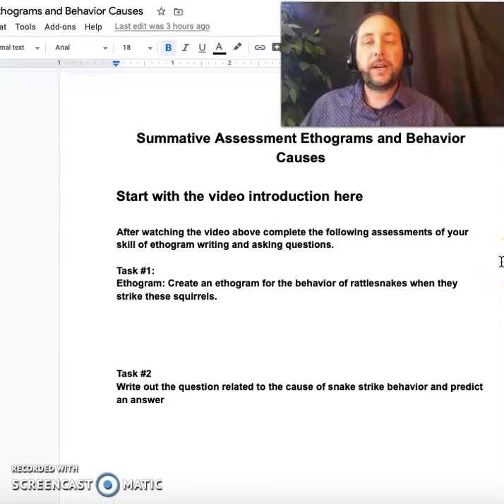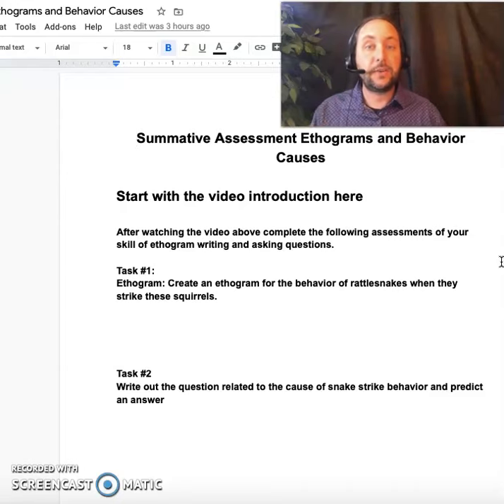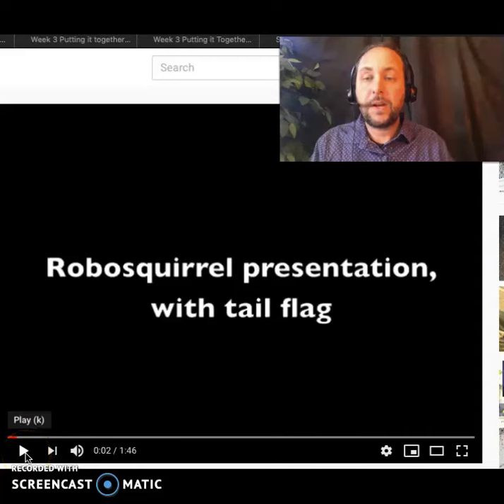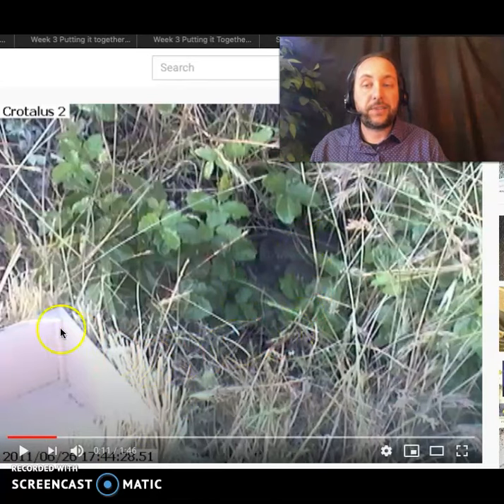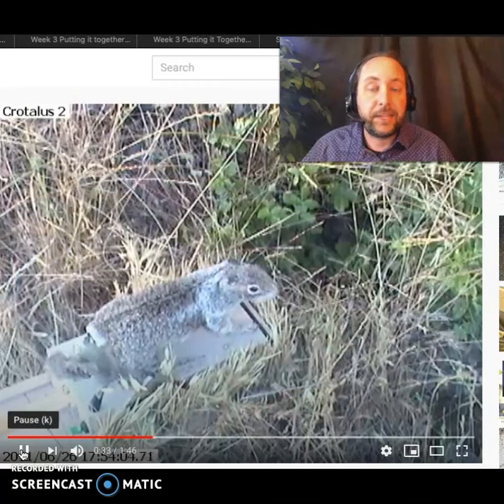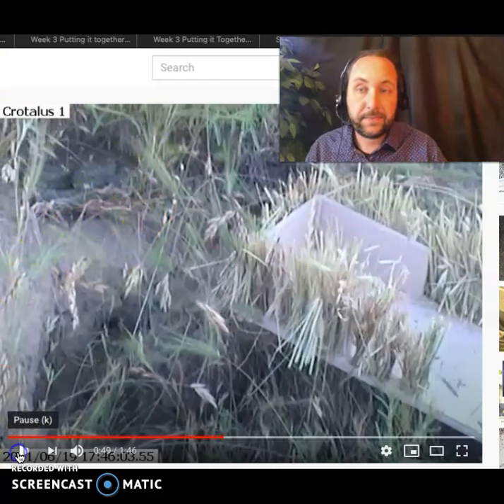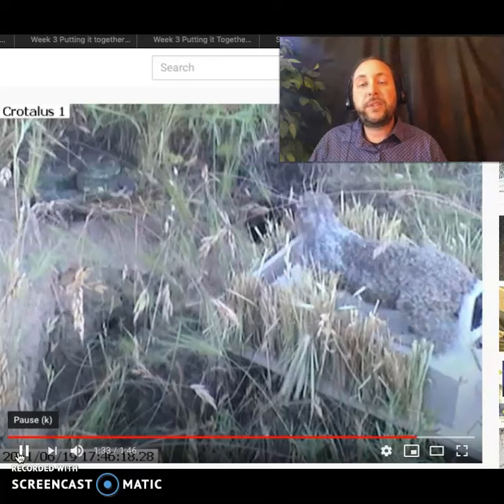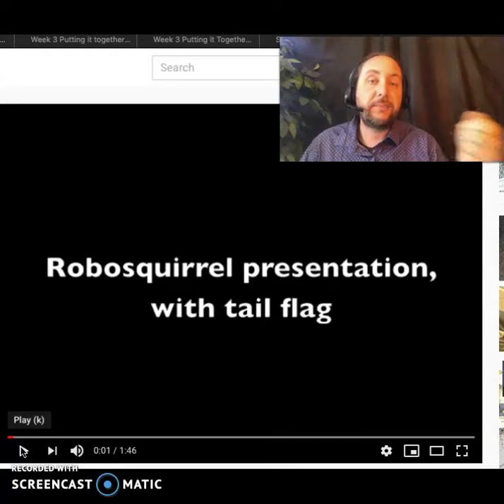Squirrel cause and ethogram assessment